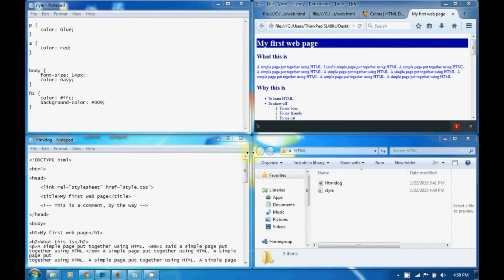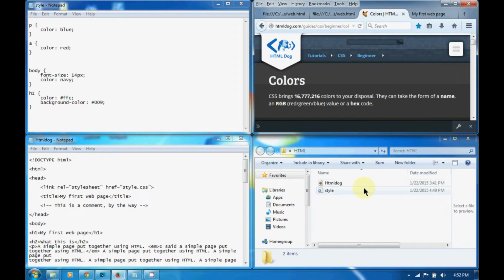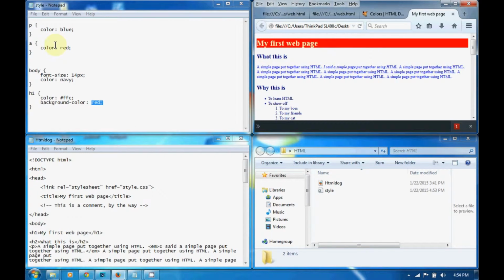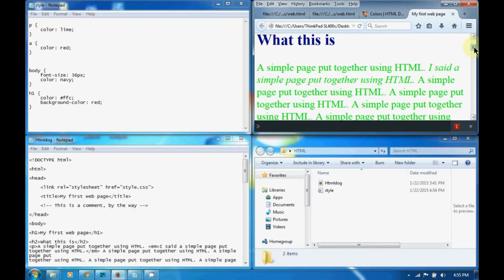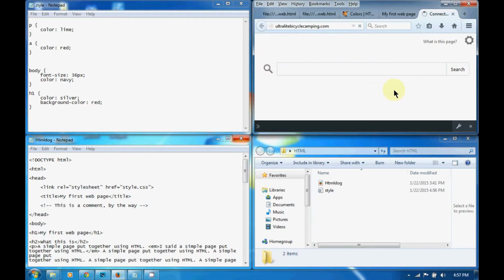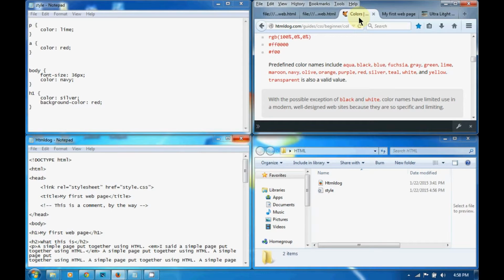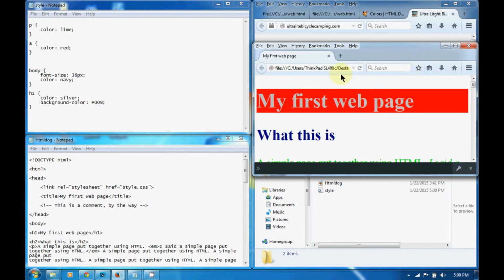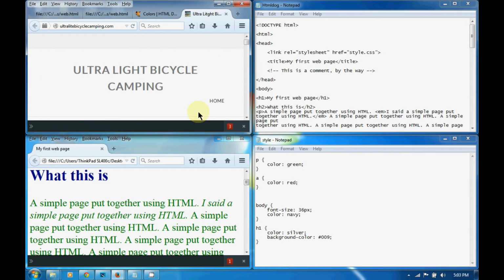HTML CSS Style Sheet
HTML CSS Style Sheet How To... Control a webpage format with CSS. HTMLDog.com,